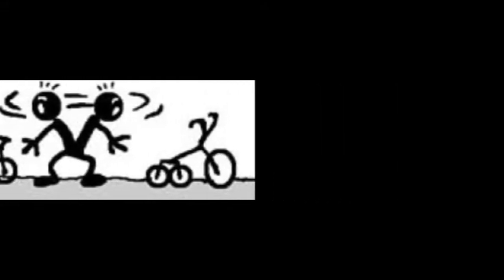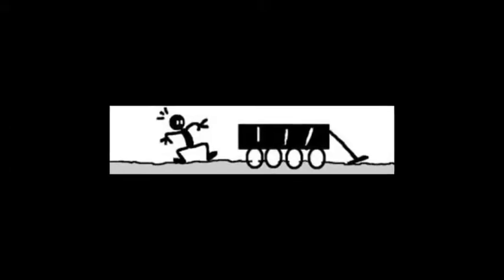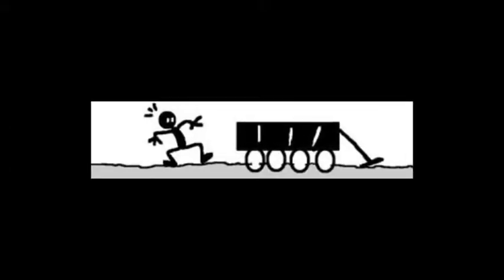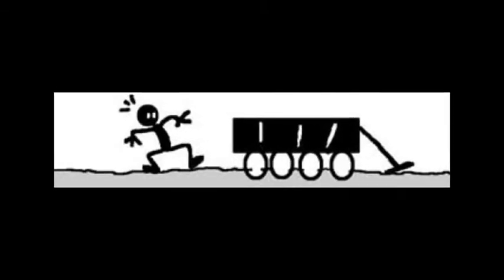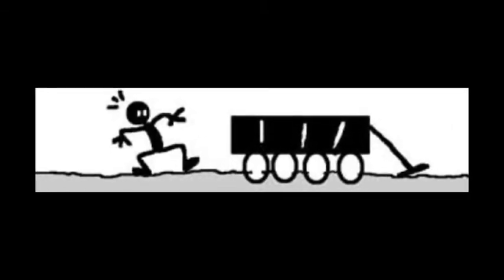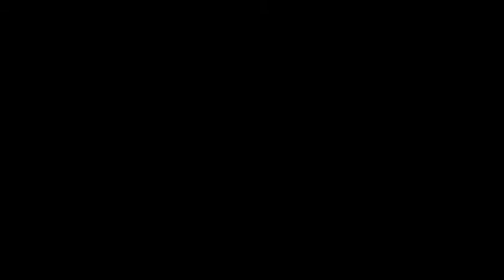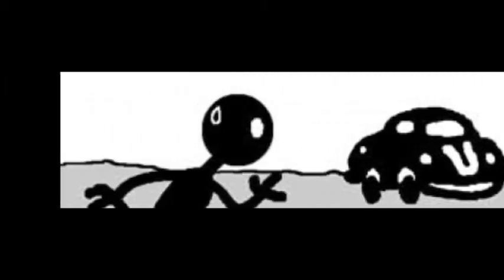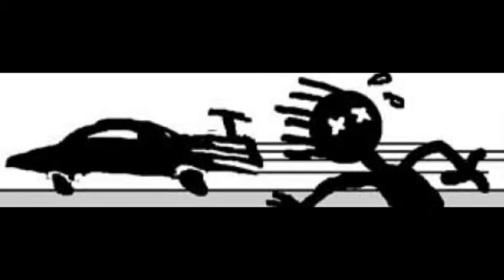The Evolution of the Car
Pictures courtesy of the Jonathan Park adventure series Study Guides.